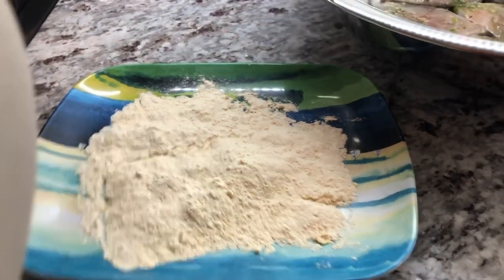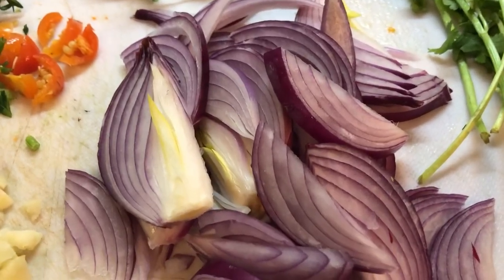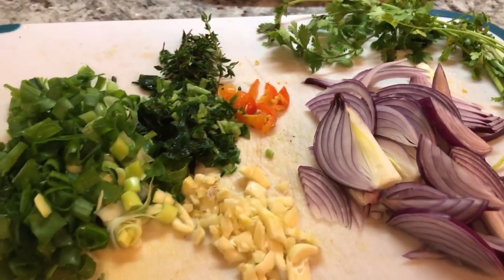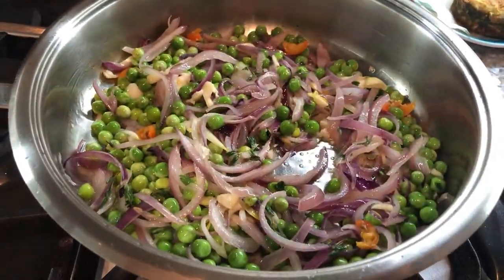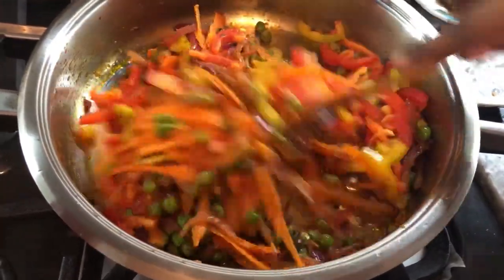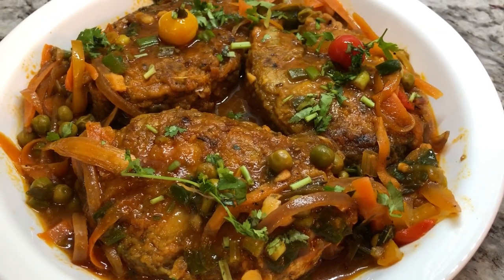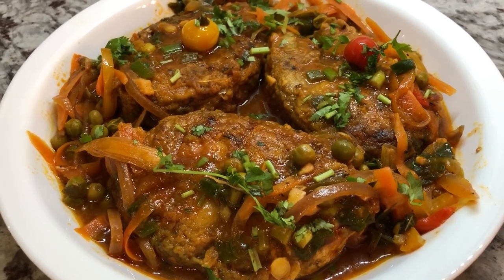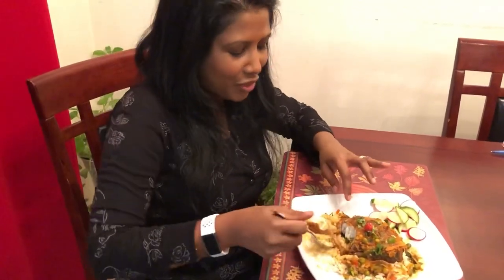How to make King fish stew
5 slices of king fish wash and seasoned
Add 2 tbsp green seasoning (garlic, fine thyme, green onions and mari wirrie peppers)
Marinate fish for at least 15 minutes
Fry fish and set aside

In a pan add 1 large red onion thinly sliced and cook until translucent
Add 2 large cloves of garlic finely chopped
Add 1 mari wirrie pepper finely chopped
Add 4 stems of fine thyme
Add 1 cup of frozen green peas and cook few minutes
Add 2 heaping tbsp tomato paste and cook for a minute
Add 1  carrot thinly shaved
Add 1/2 red and yellow bell pepper thinly sliced
Add 1/2 tsp Chinese spice (optional)
Add 2 cups of warm water
Add 1 tbsp finely chopped flat leaf parsley
Add 1 pack of Sazon powder
Cover and cook for at least 10 minutes
Add 4 green onions
Add 2 mari wirrie peppers
Add the fried fish to the sauce and cook on low heat for 5-8 minutes before serving